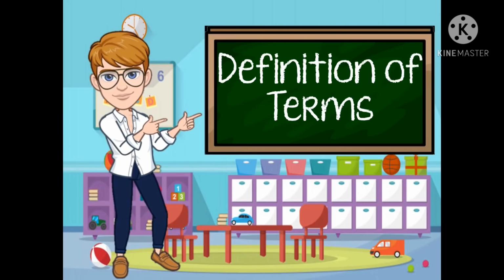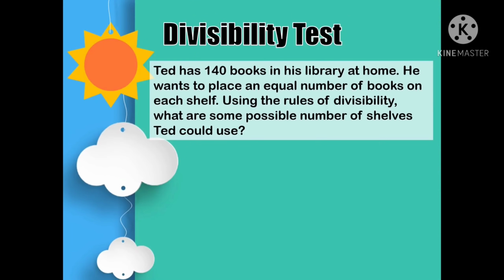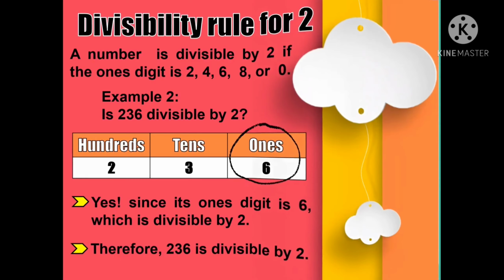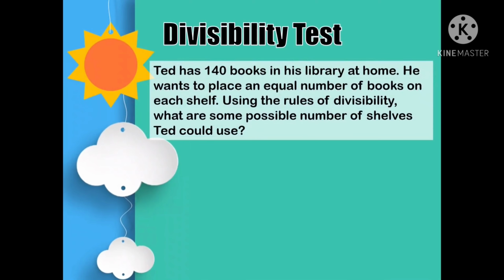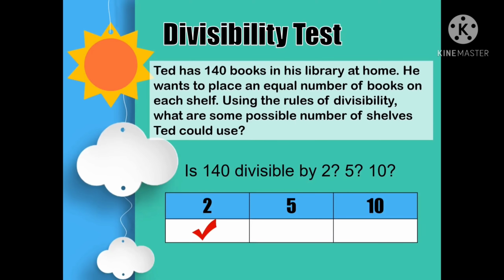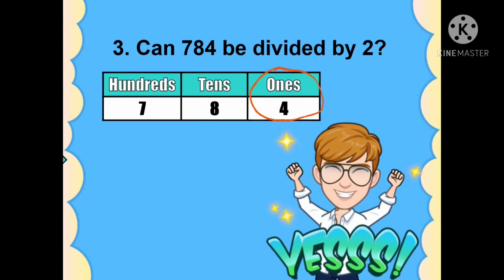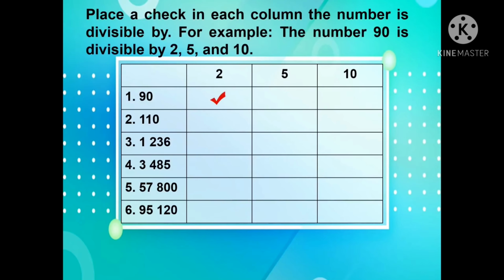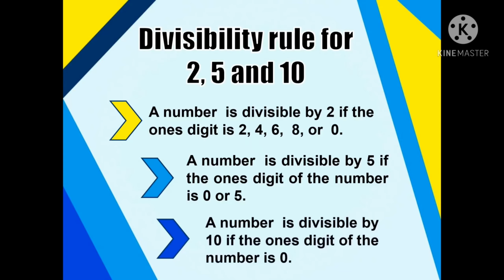VIDEO LESSON - Divisibility Rules of 2, 5, and 10 and to Find the Common Factors